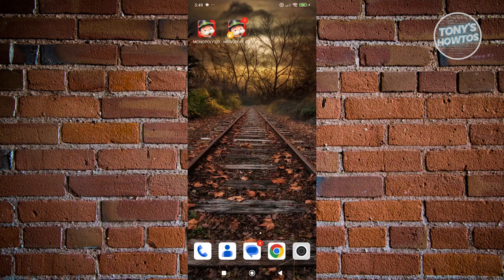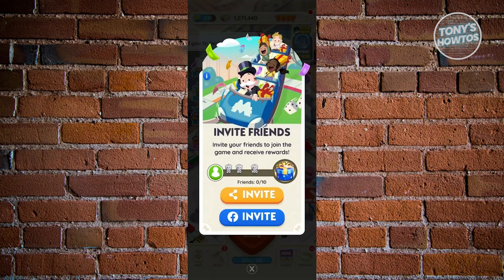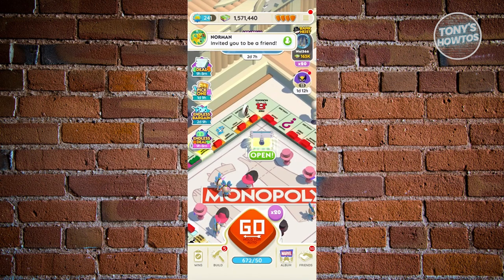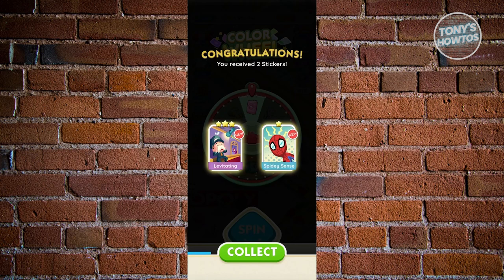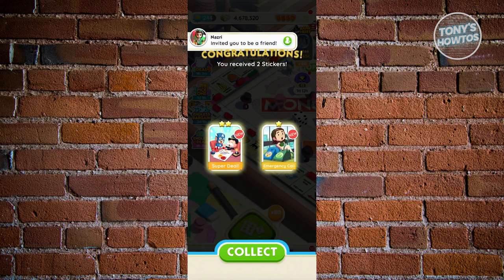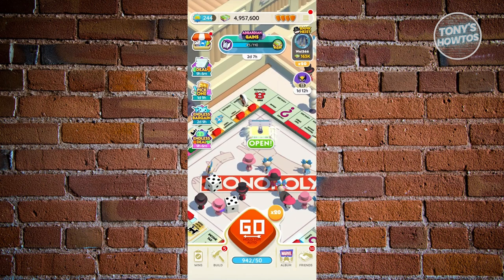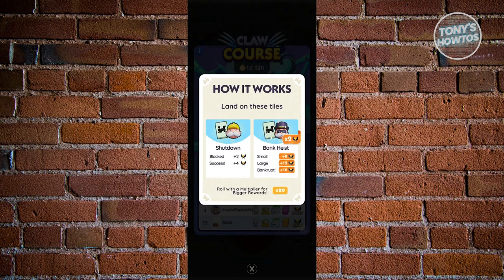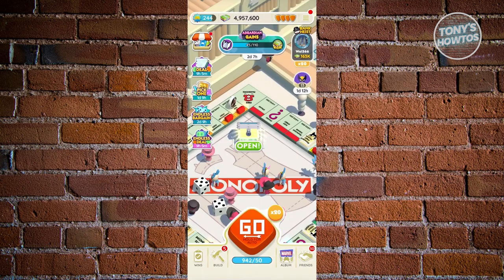How to Get More Dice in Monopoly Go (Latest Update, 2024)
In this video, I show you How to Get More Dice in Monopoly Go (Latest Update) in 2024. The quick and easy tutorial Monopoly Go Boosting Free Dice Hack. Do you want to know step by step how to have free dice in monopoly go in 2024? Yes? Great!